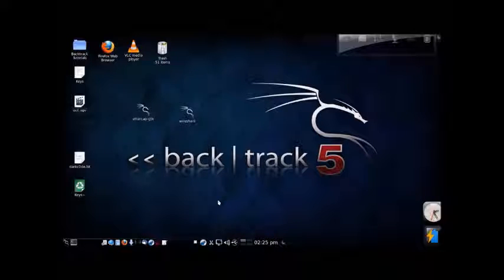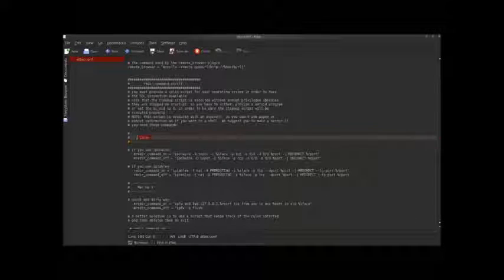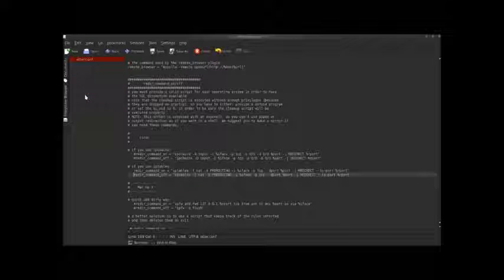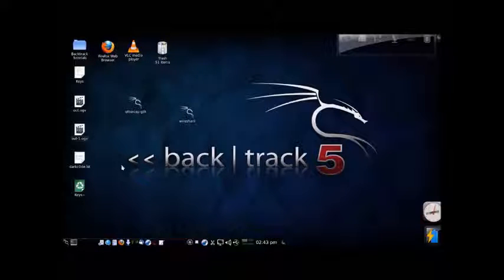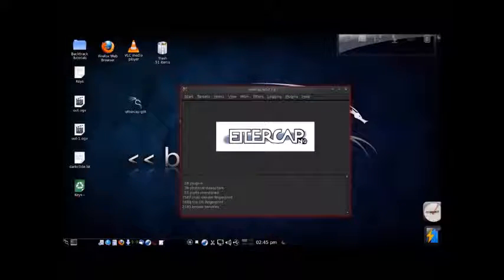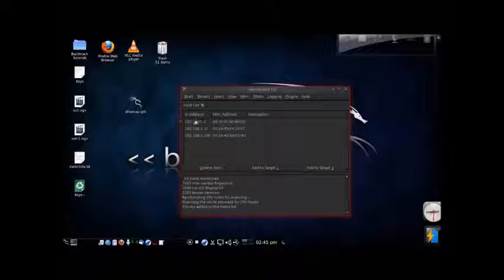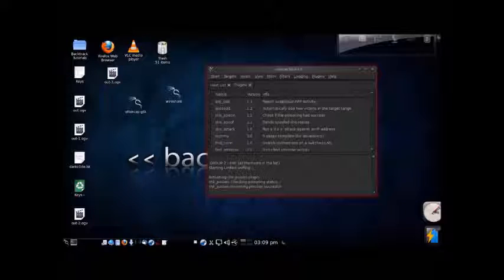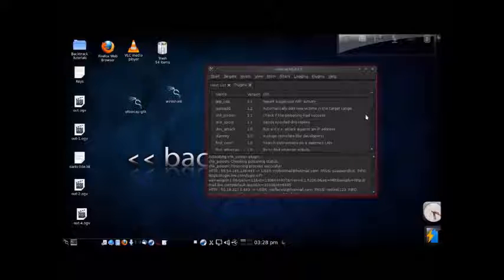hack usernames and passwords working july 2016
kali linux is an exploited hacking tools integrated operating system. in this video i have shown to you that how to hack usernames ang passwords